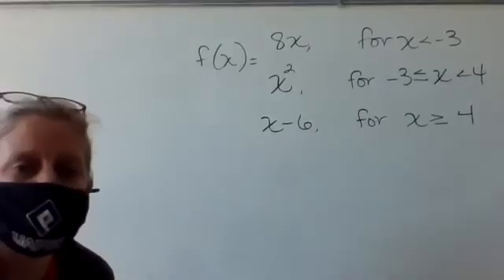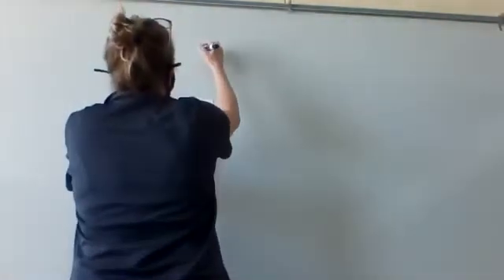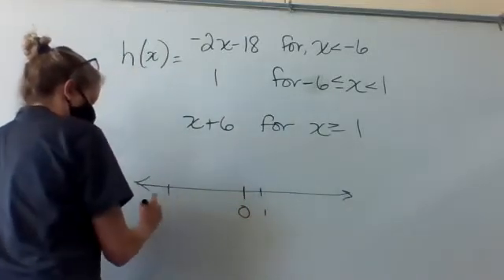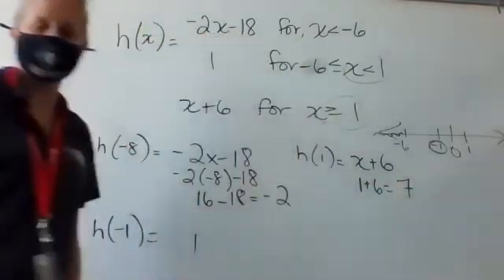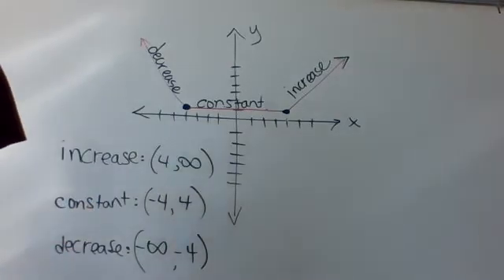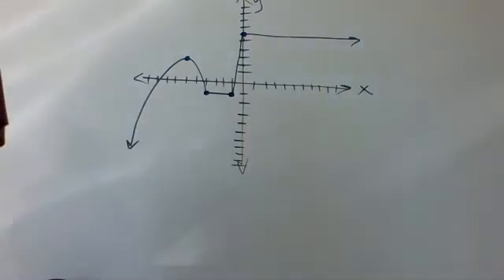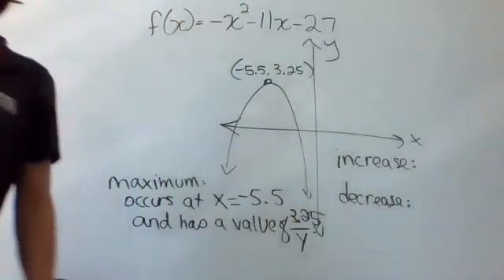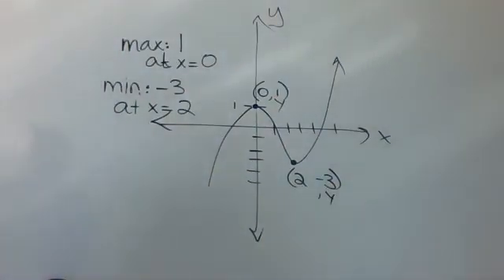College Algebra Section 6.8 9am